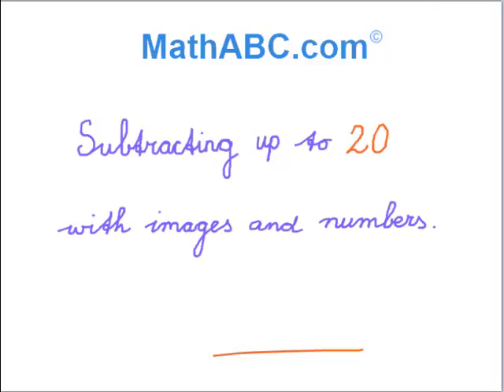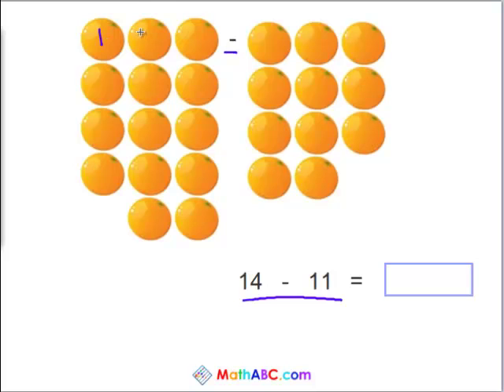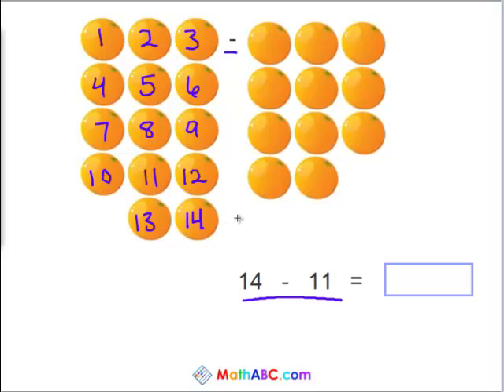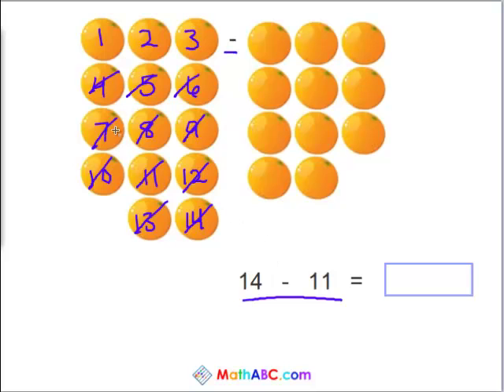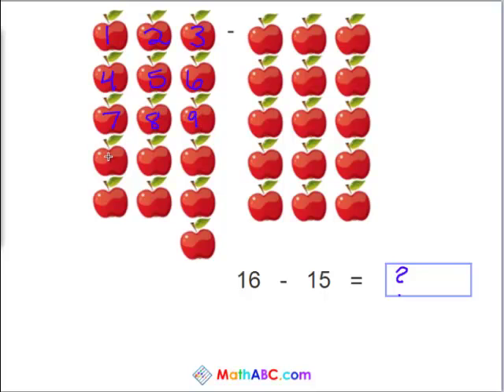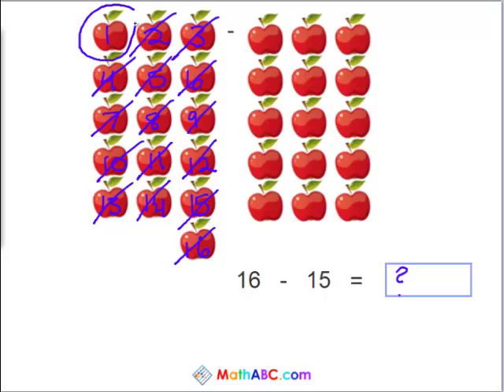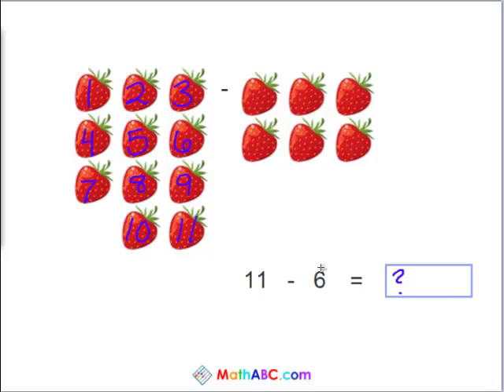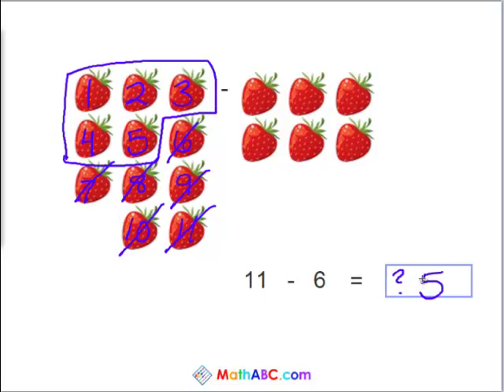MathABC.com: Subtraction: Subtracting up to 20 with images and numbers